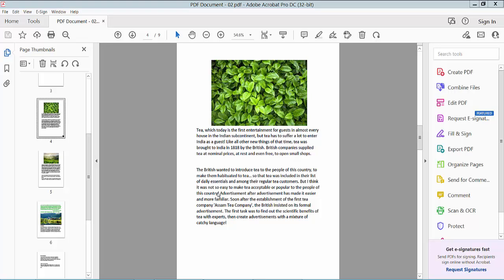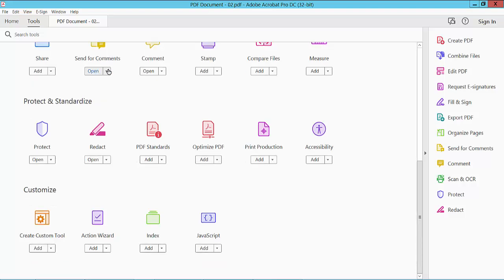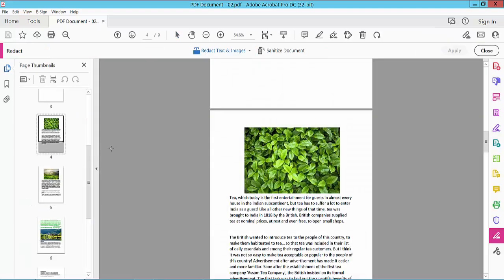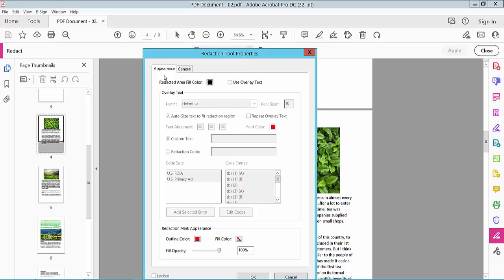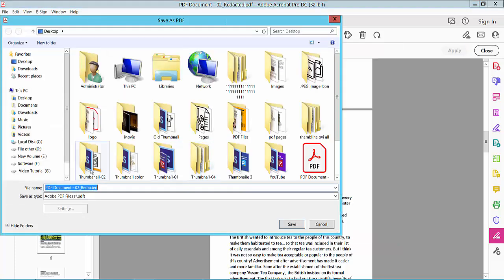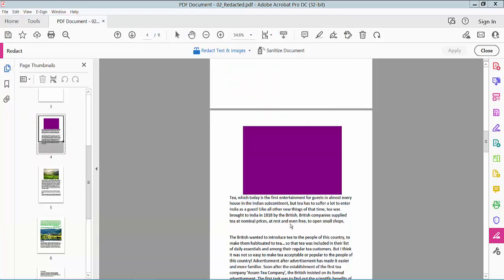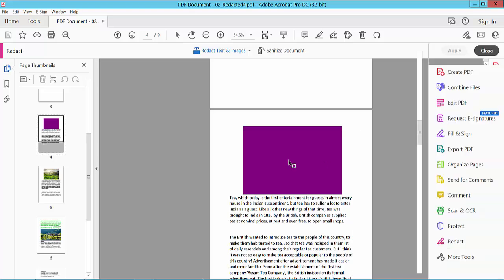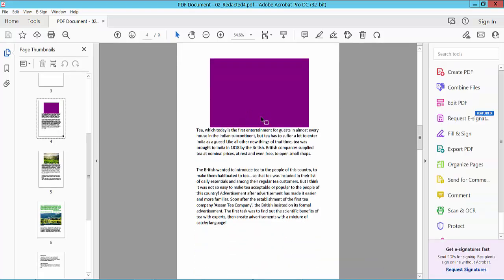How to Black Out Images in a PDF Document using Adobe Acrobat Pro DC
Hello everyone, Today I will show you. How to Black Out Images in a PDF Document using Adobe Acrobat Pro DC.